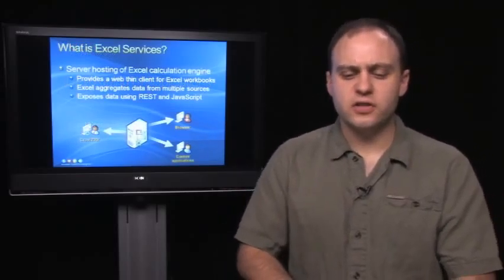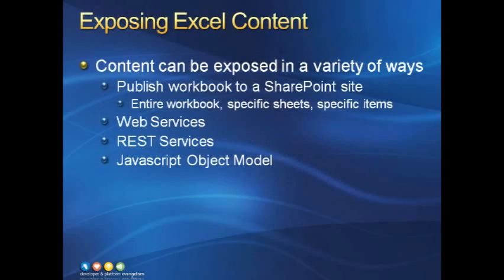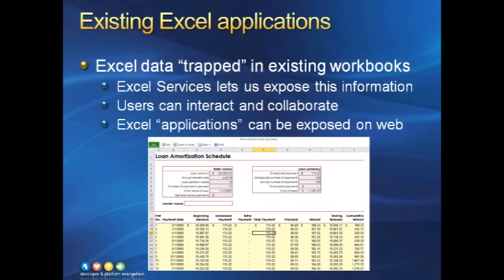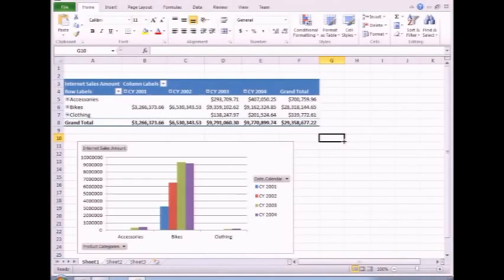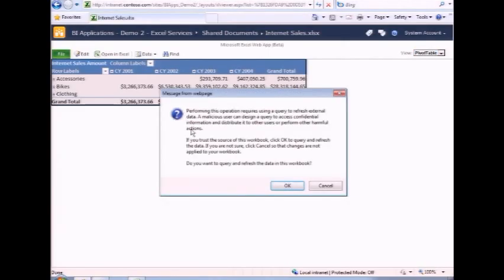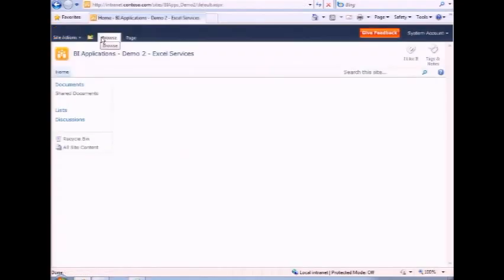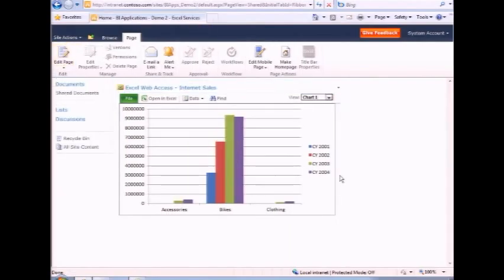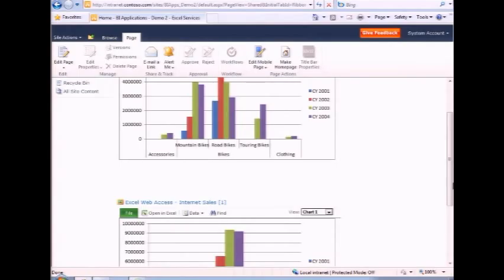SharePoint2010Developer PerformancePointServices ExcelServices 2MB kit